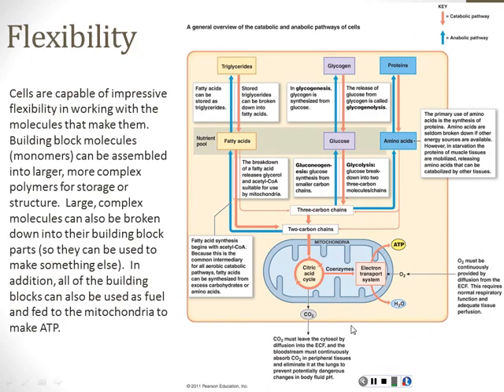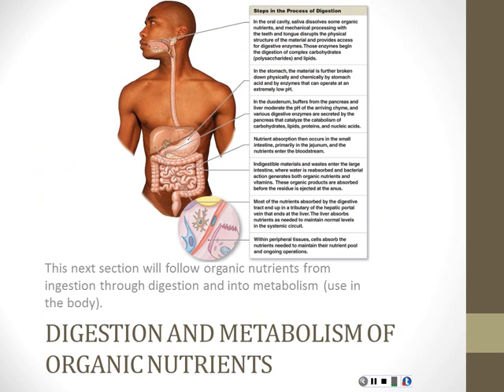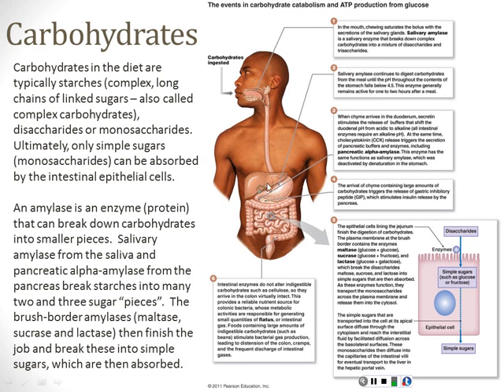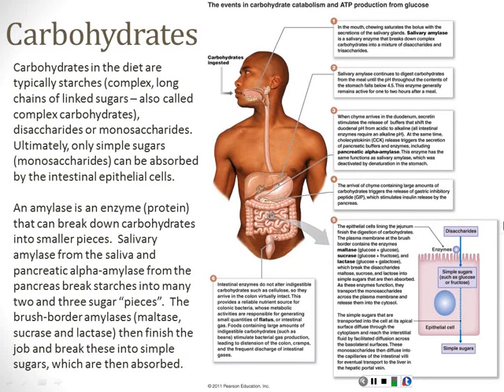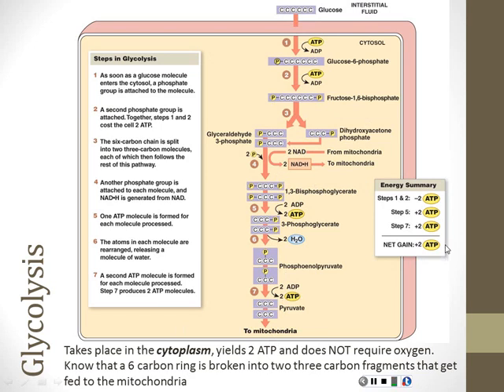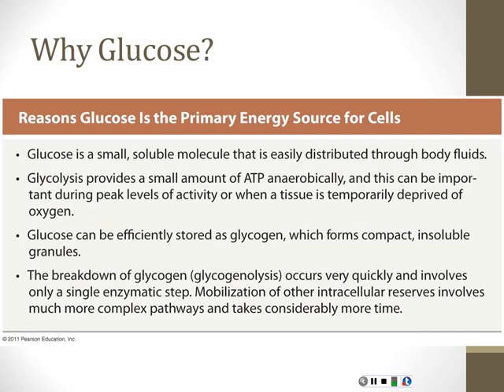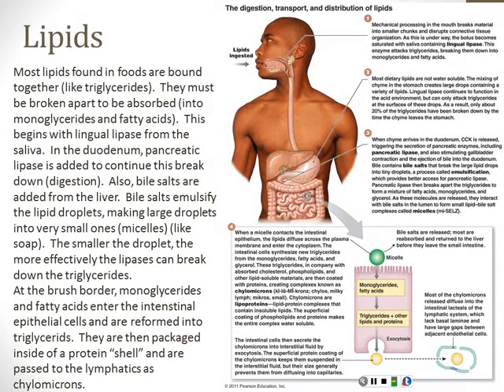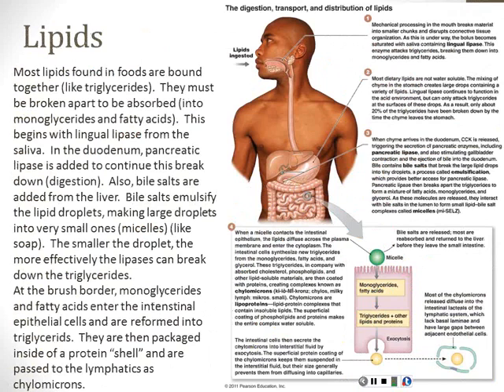Metabolism and Energetics - Part 2